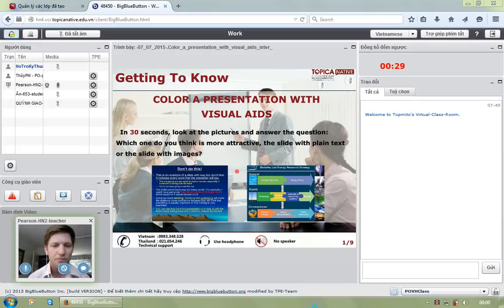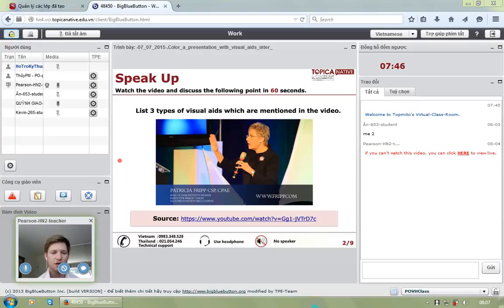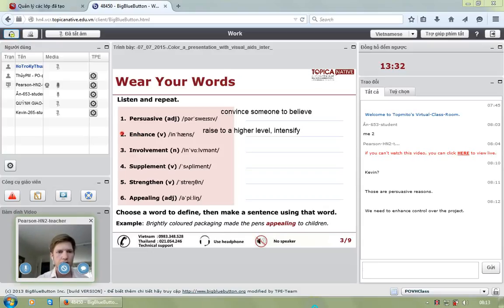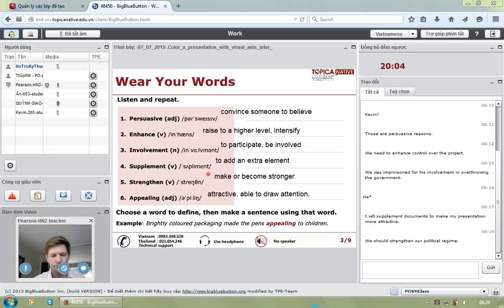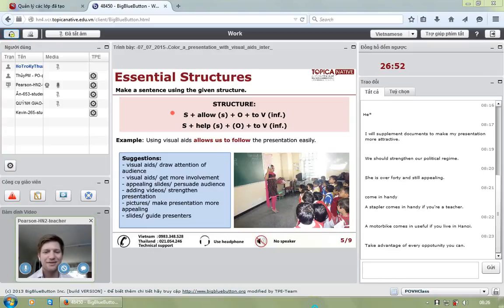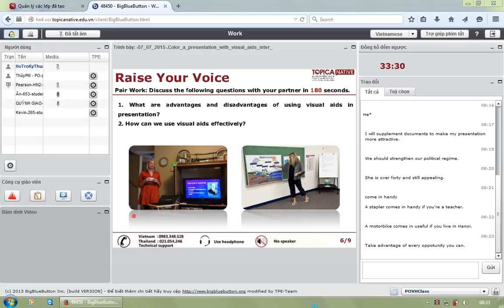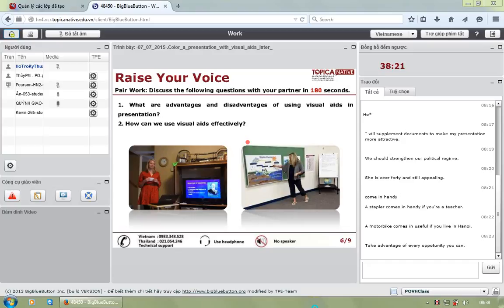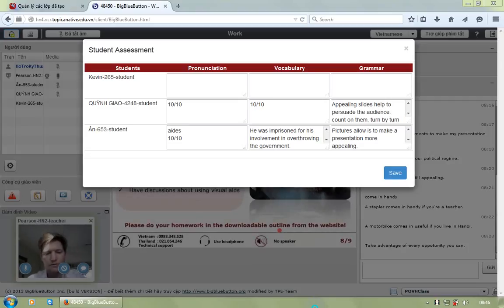07072015_8h_LS_Inter_Pearson_ThuyPM.wmv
07072015_8h_LS_Inter_Pearson_ThuyPM.wmv